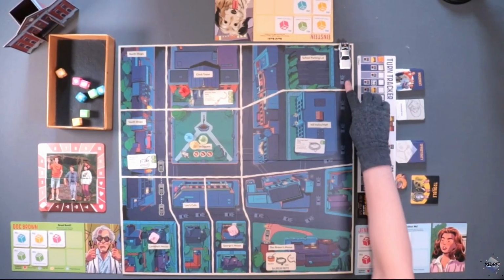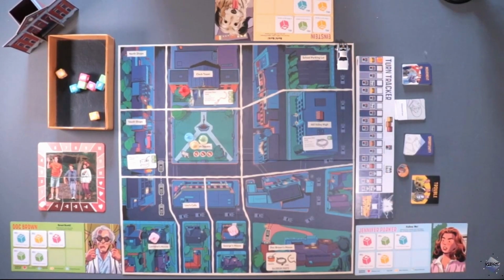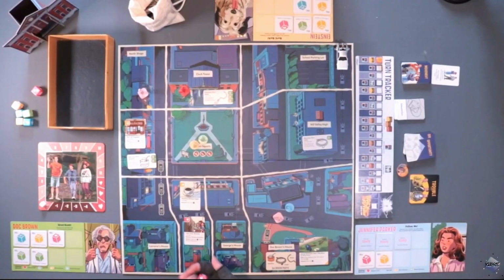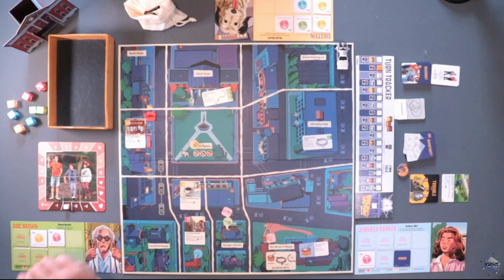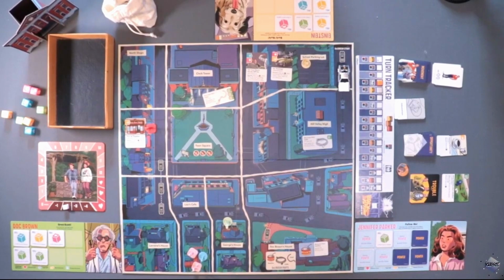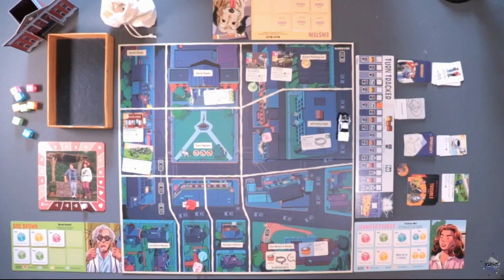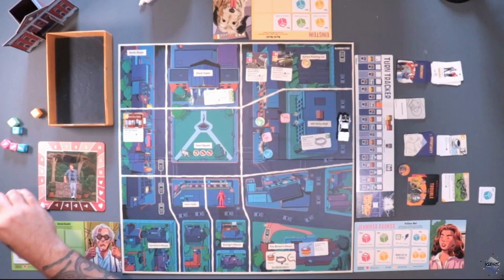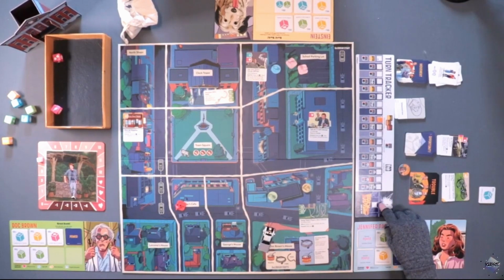Learns to Play: Back to the Future: Back in Time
Today we learn how to play Back to the Future: Back in Time.  A game published by Funko and designed by Prospero Hall with art work by George Bletsis, les McClaine, Steve Scott.  The players work together to encourage George and Loraine to get to the dance all while trying to thwart Biff and his goons.

Timestamps
00:00 Intro
01:12 Setup & How to play
08:28 Playthrough
42:38 End Game

Links
Ebay Store